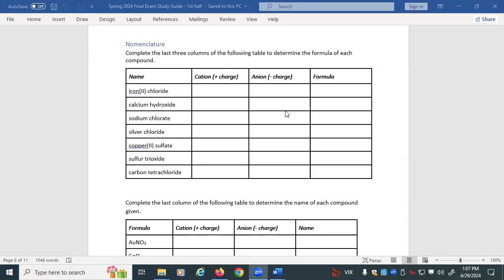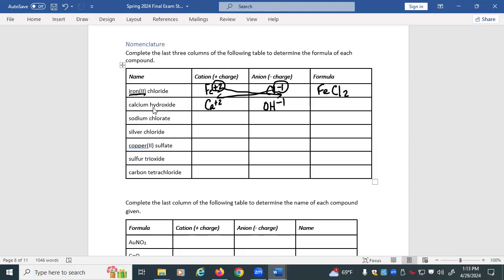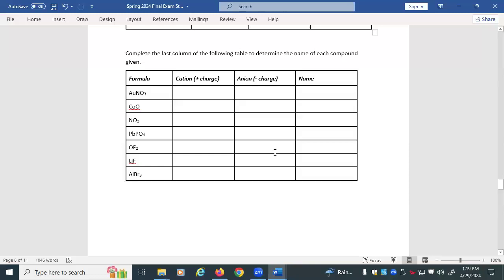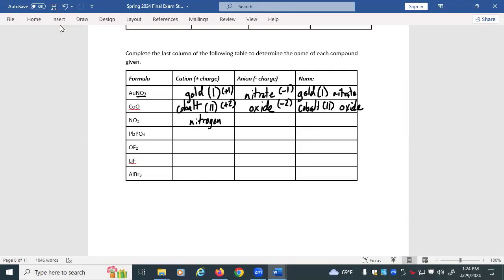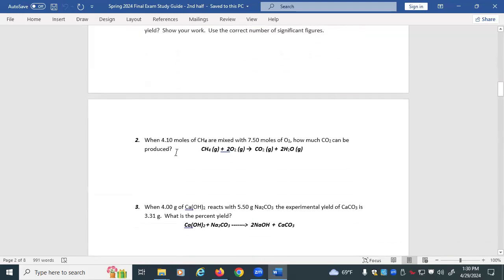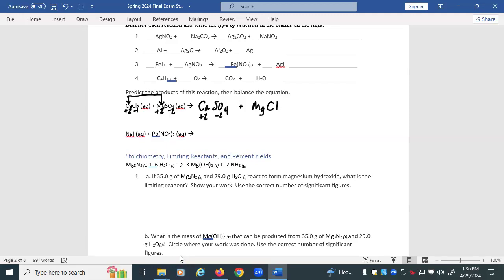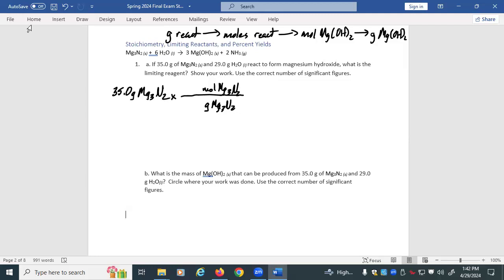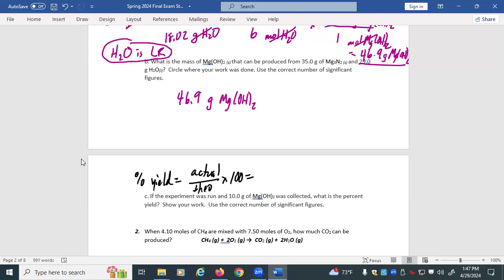CHEM 103 Final Exam Review, part 2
In this video, we prep for the final exam by looking at nomenclature rules and shortcuts for recognizing polyatomic ions.  We also discuss how to predict the products for a double replacement reaction correctly before moving on to stoichiometry, limiting reactants, and percent yield.